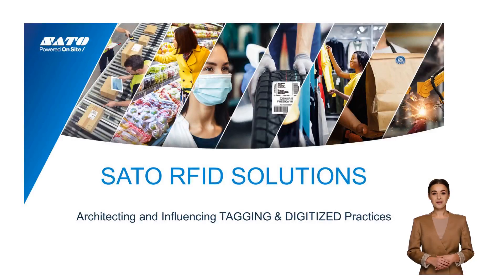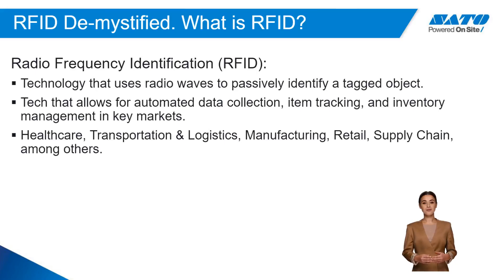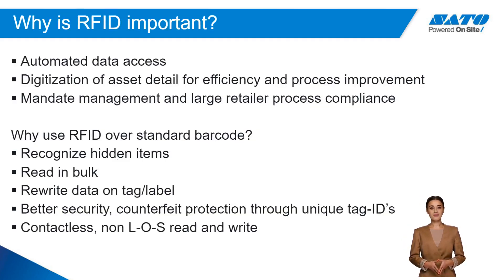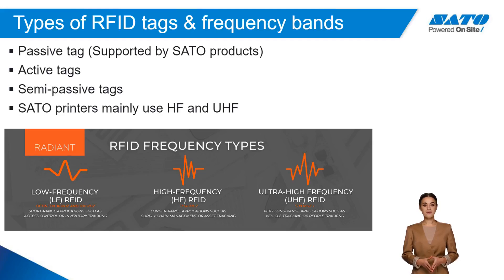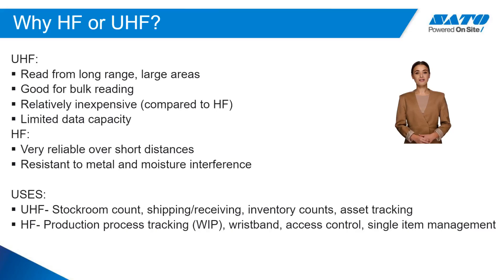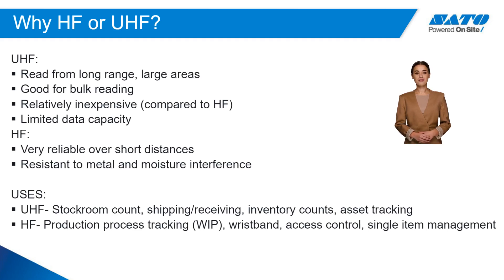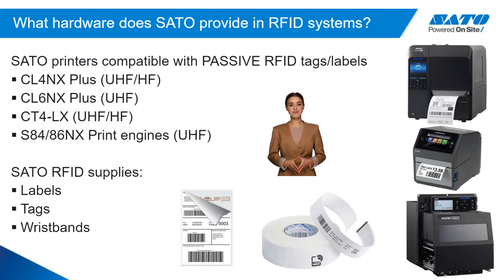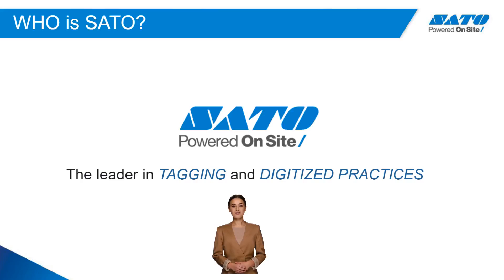SATO RFID Products -Best in Class Tagging and Digitizing Solutions